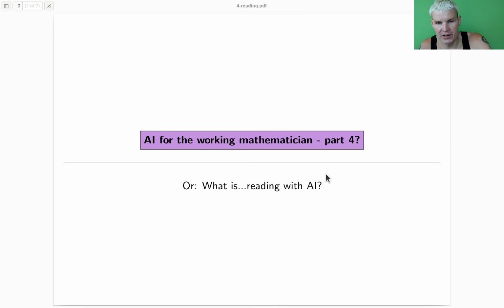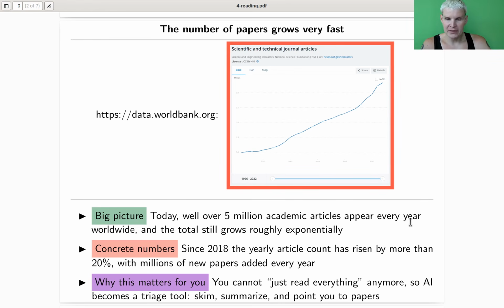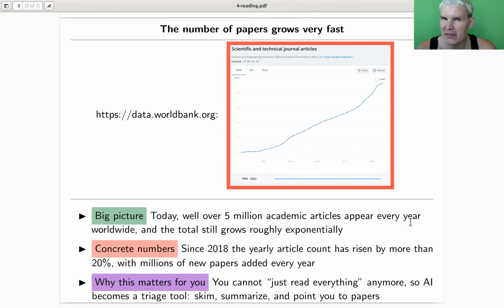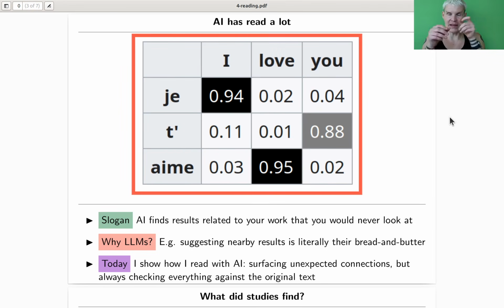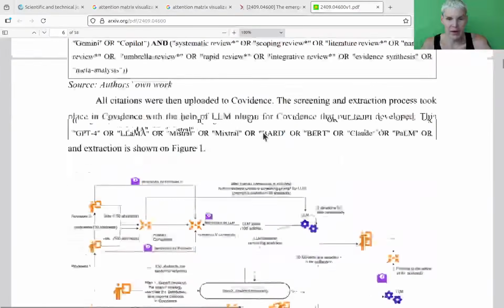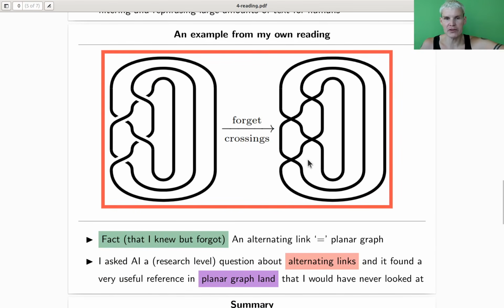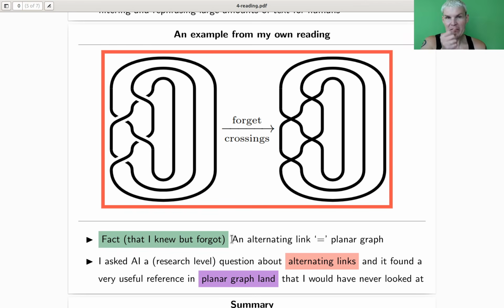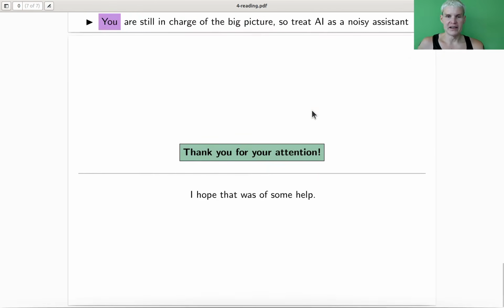AI for the working mathematician, part 4 | Daniel Tubbenhauer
🎓 AI for the working mathematician | Daniel Tubbenhauer
What is everyday AI for math? Why should mathematicians care about large language models, generative tools, and “assistants” that hallucinate as much as they help? And what does any of this have to do with the actual daily grind of reading papers, writing notes, running computations, and polishing talks?
In this short series, we explore how AI in 2025 can be folded into real research workflows. The focus is not futuristic speculation, but practical, small-scale uses: triaging arXiv papers, coding quick experiments, sketching proof outlines, drafting LaTeX/TikZ, and building lightweight reproducible pipelines. AI won’t prove fancy theorems for you, but it can be a surprisingly useful (and sometimes dangerously wrong!) collaborator.

💬 Comments welcome! Corrections, caveats, and stories from your own experiments are very welcome.
Contents of the series will loosely follow:
    • What is proving with AI? (outlines, counterexamples, and failures)
    • What is coding with AI? (turning definitions into small datasets)
    • What is reading with AI? (triaging papers & definitions)
    • What is writing with AI? (abstracts, BibTeX, TikZ polish)
    • What is reproducibility with AI? (templates, notebooks, project hygiene)

About me.